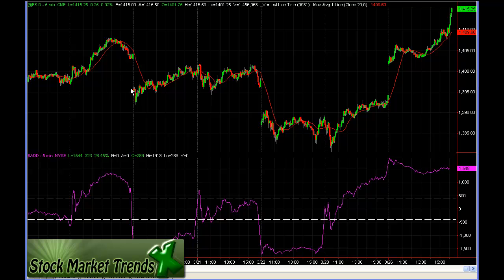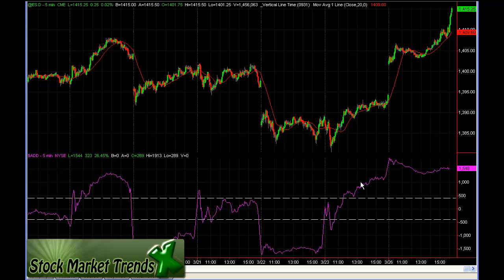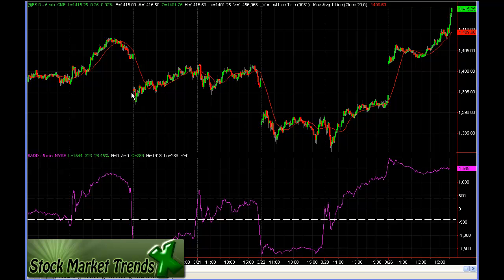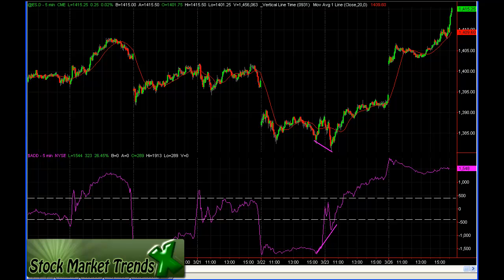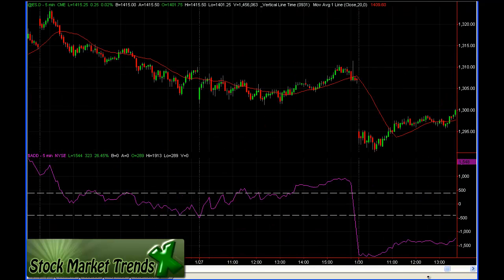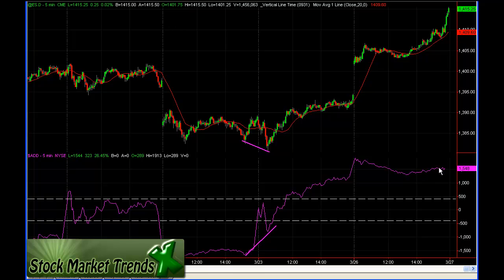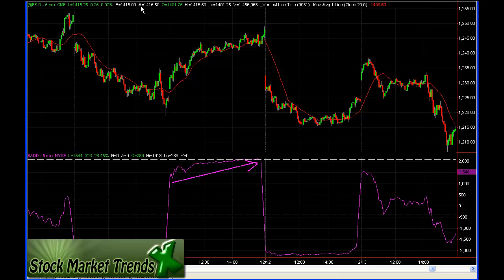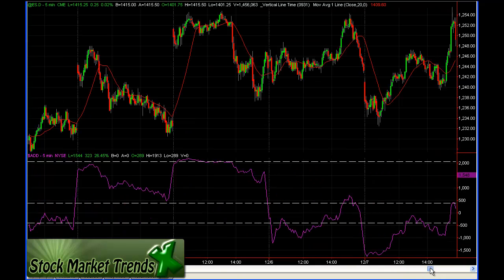How I use the Advance- Decline Line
In this video, Michael "tiny' Saul discusses how he uses the net advancers minus decliners index on Tradestation during the market session.